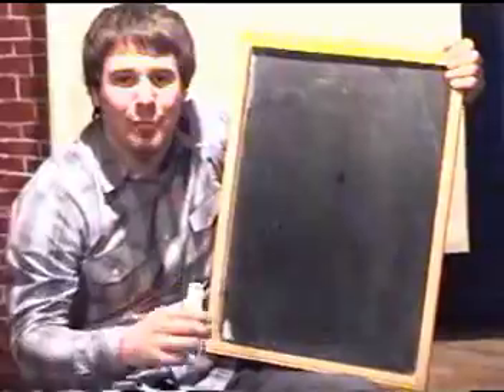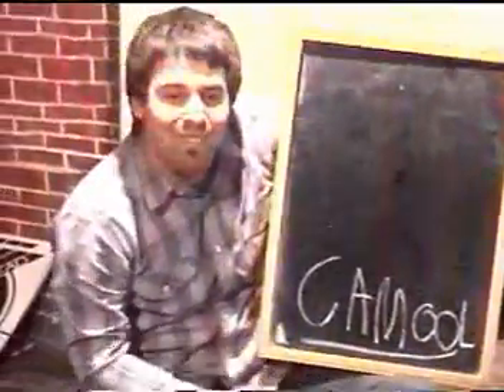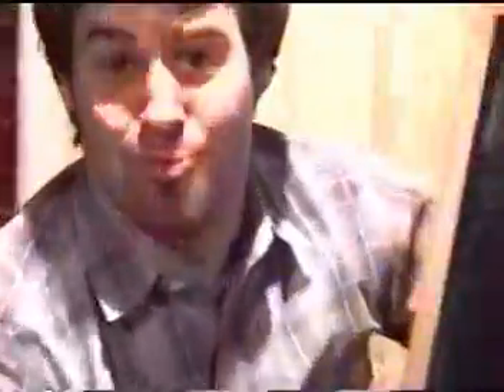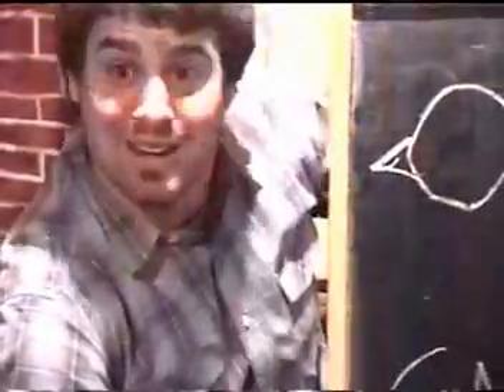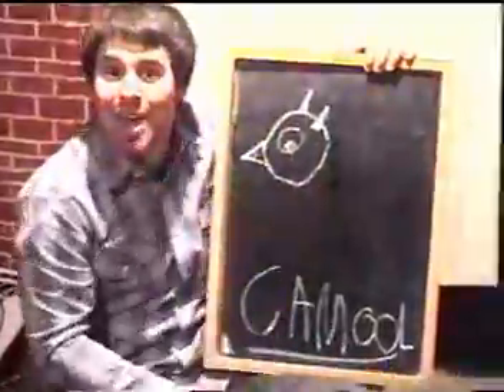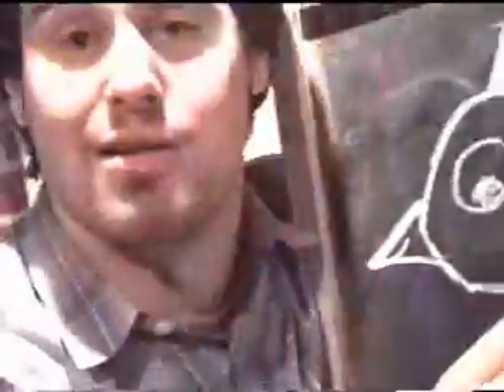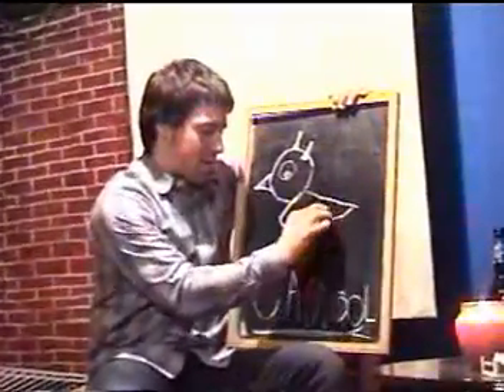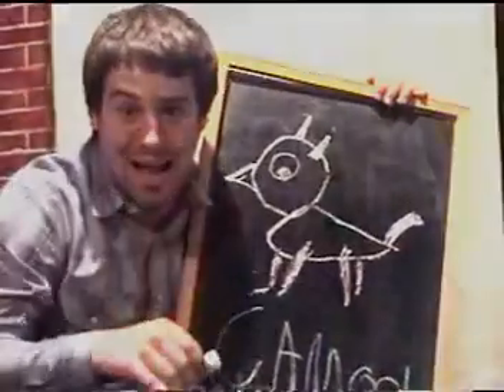Jon Walker on Little Buddys Romper Room (Camool)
camool littlebuddysromperroom viewofakind Camool - Lessons in art with Chuck Peterson (Jon Walker) former bassist from Panic at The Disco, now formed the Young Veins and currently on solo tour.